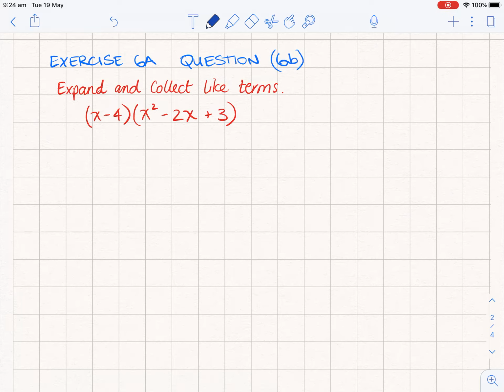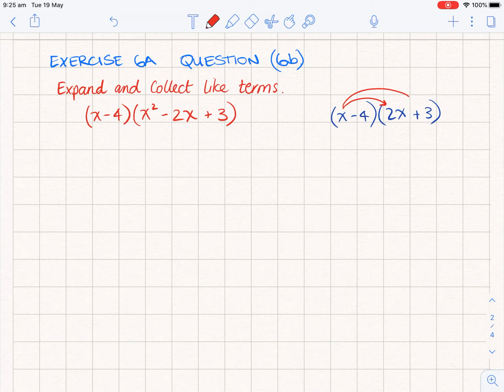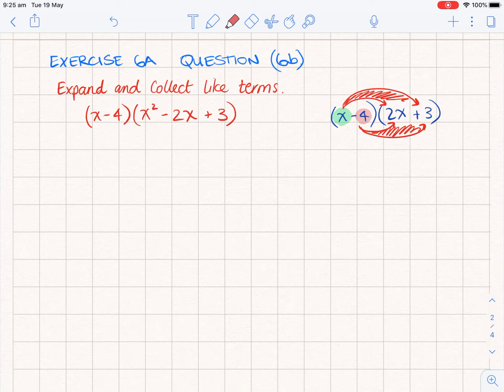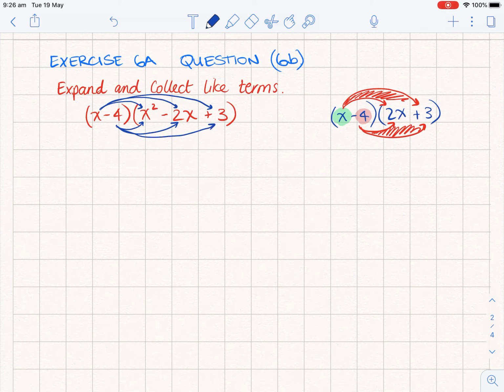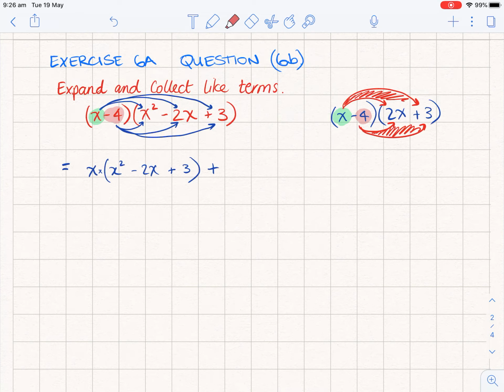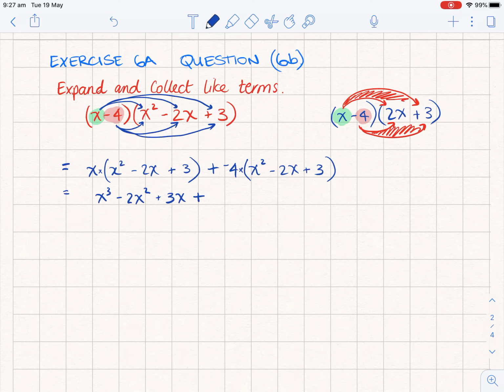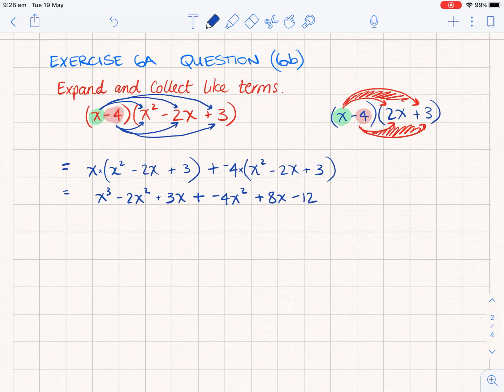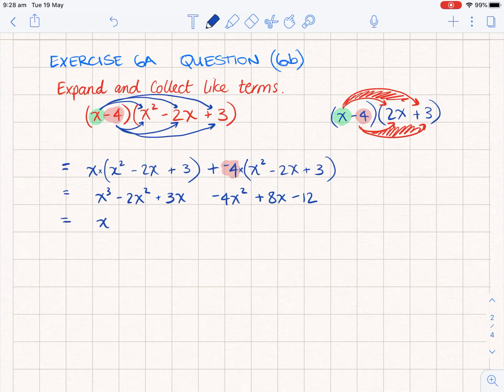11MM: Expansion involving linear and quadratic factors - Exercise 6A Question 6b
In this example I work through the expansion of a linear and a quadratic factor.